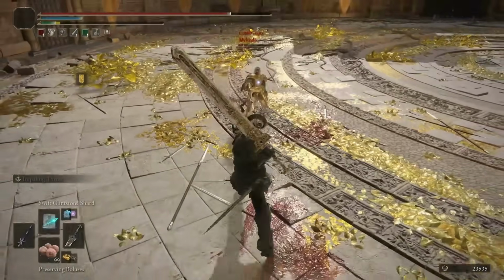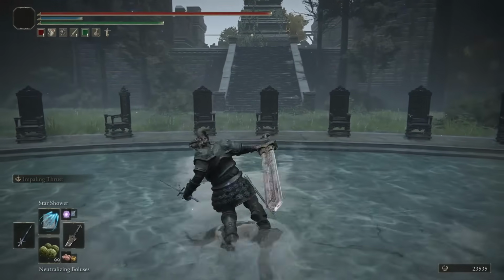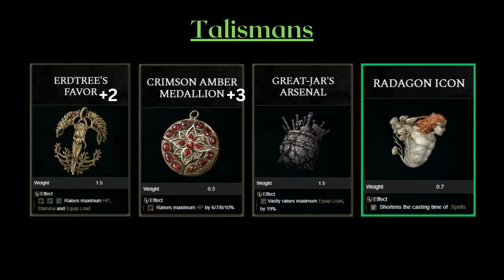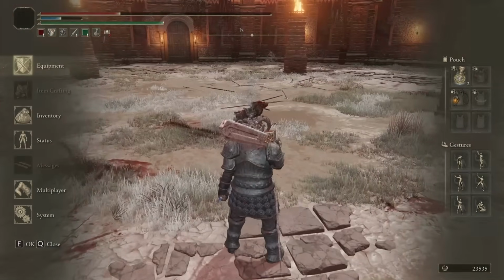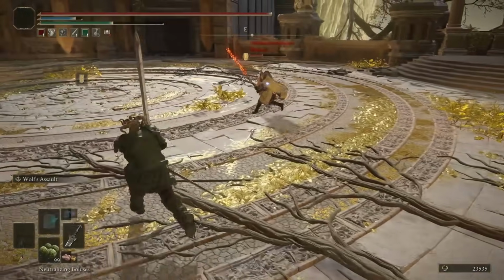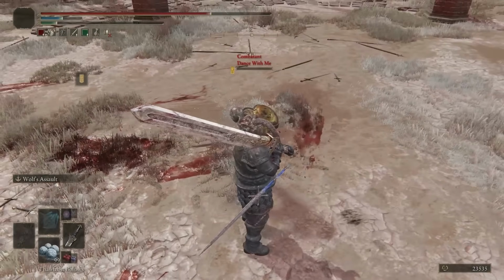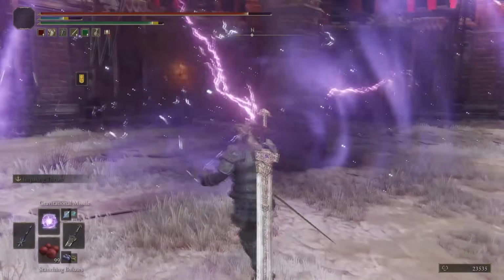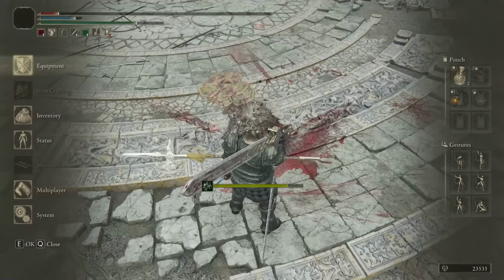How to Make a Carian Sorcery Sword Build (Detailed Guide) Elden Ring Shadow of the Erdtree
This video will give you all you need to know about Thrusting Swords (attack range, movesets, unique aspects, infusion, frame data) including the new Carian Sorcery Sword introduced in the DLC!

P.S. The e-book is cheaper at $9.99 and I actually get a bit more of the cut, so if you just want to support me, please buy this like you would a Patreon.

0:00 Carian Sorcery Sword Details
1:20 Two-Handed, Mainhand, or Offhand?
4:50 PVP Example Build
8:40 Duels and Commentary